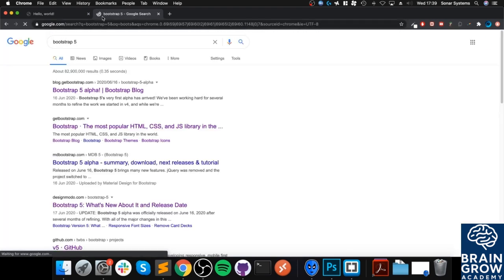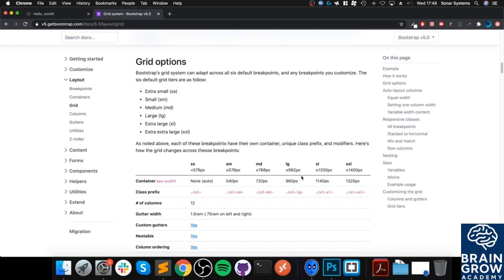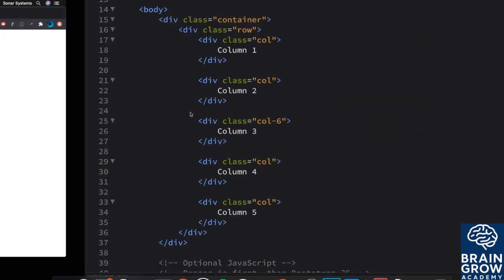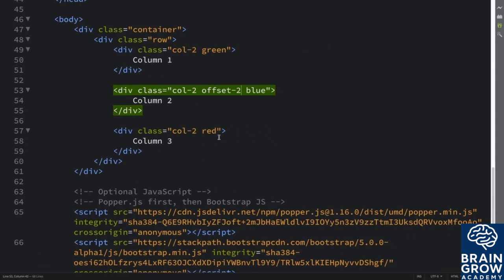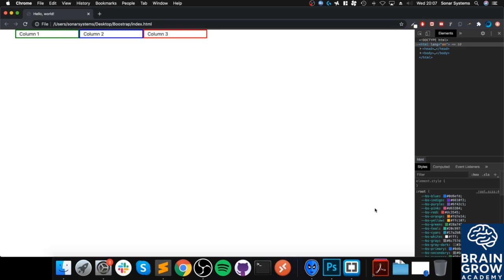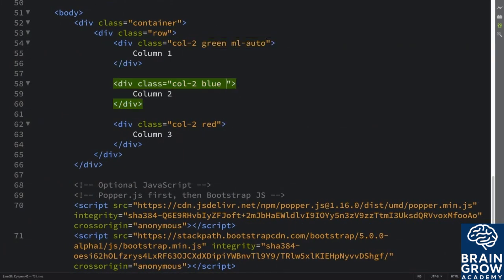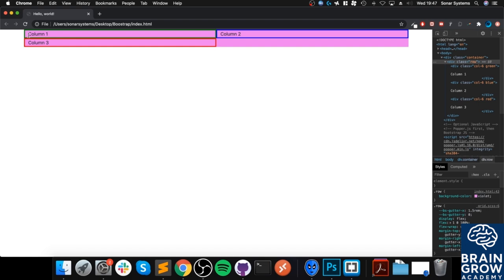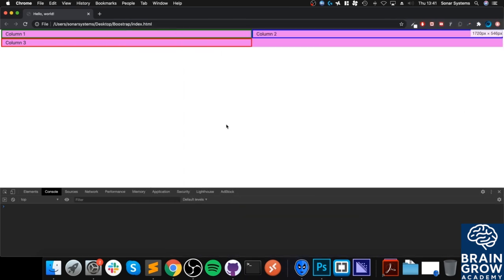#5 for Web Design